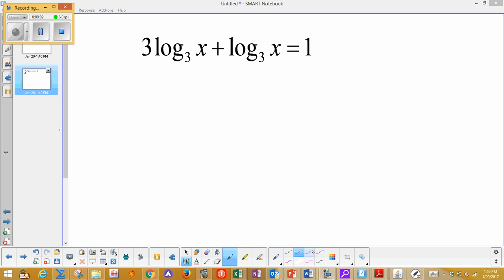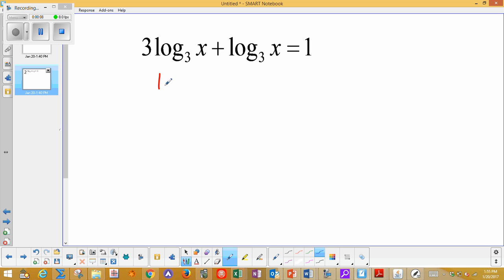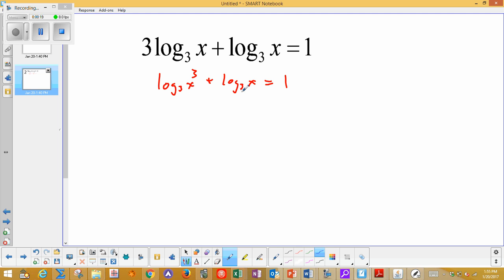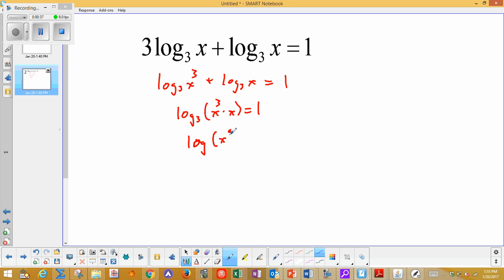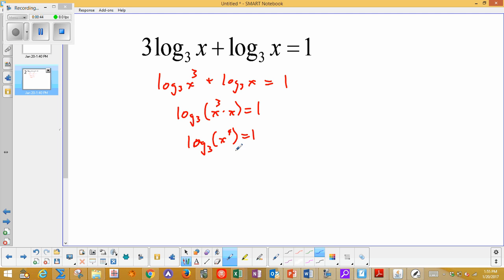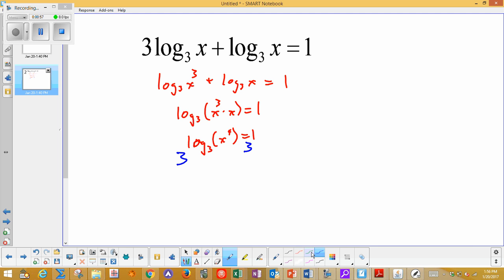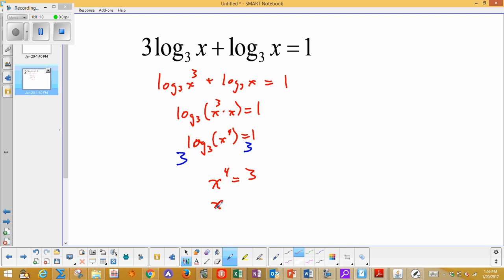Solving Log equation (2)